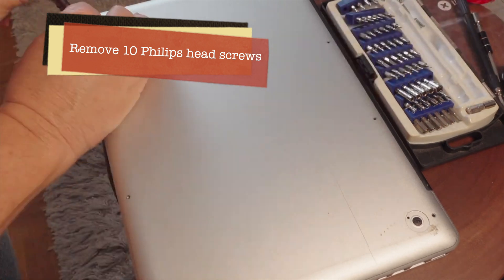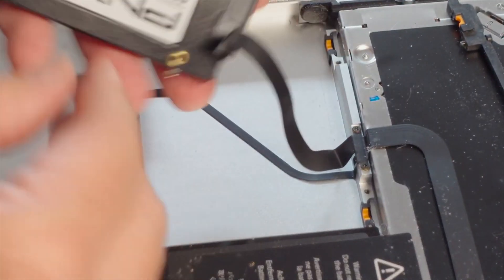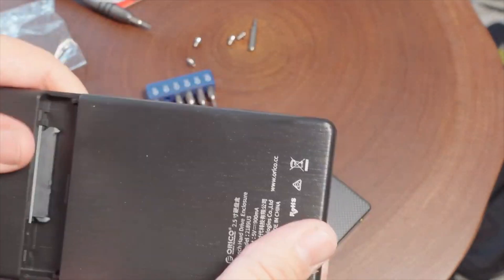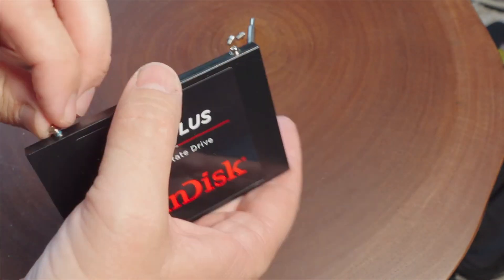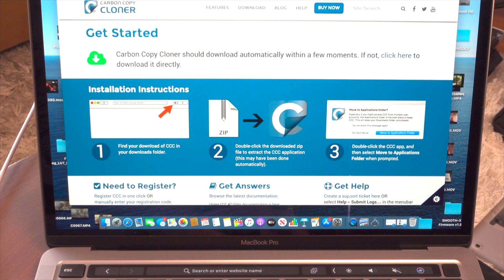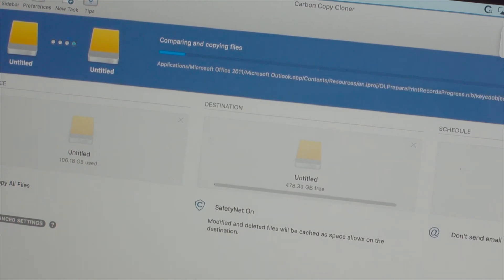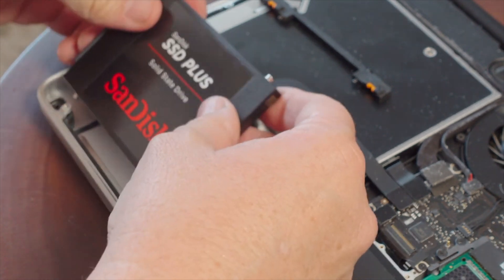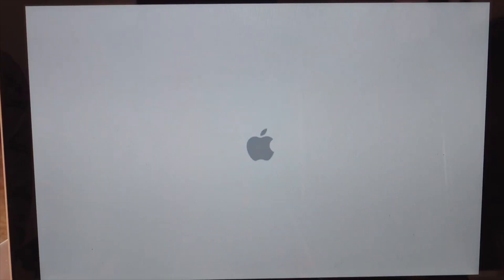How to Clone and upgrade a hard drive on a MacBook Pro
Mark shows how to Clone and upgrade a hard drive on a MacBook Pro